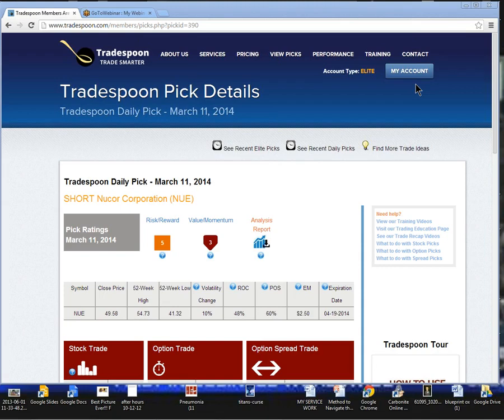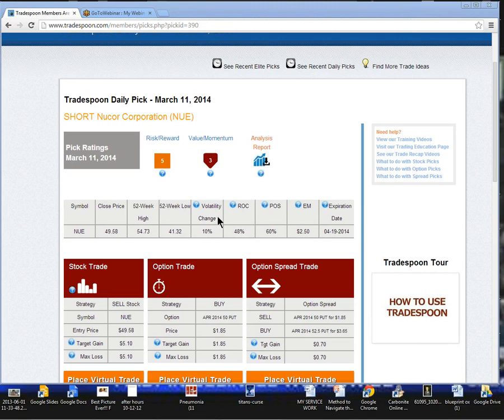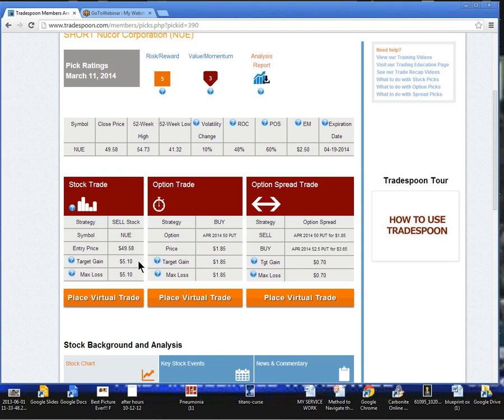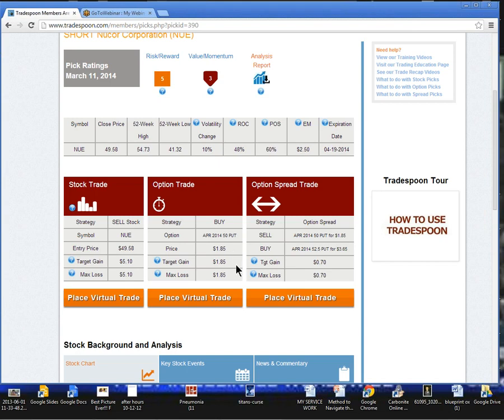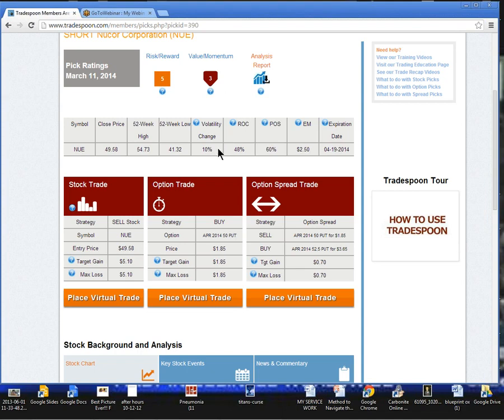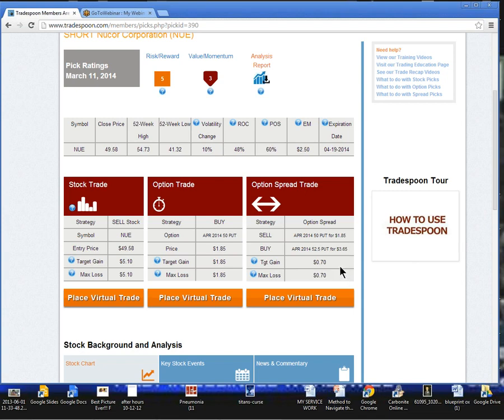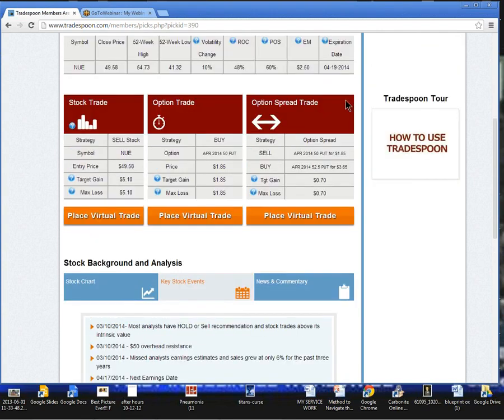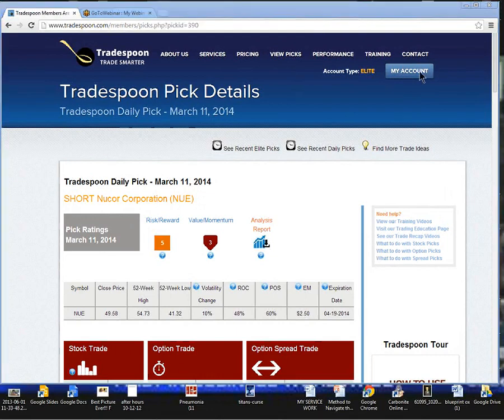Tradespoon Daily Pick March 11, 2014 SHORT Nucor Corporation NUE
RISK DISCLOSURE: Options involve substantial risk and are not suitable for all investors. Please read "Characteristics and Risks of Standardized Options" prior to investing in options. Evaluate any strategy prior to use to understand risk and suitability.